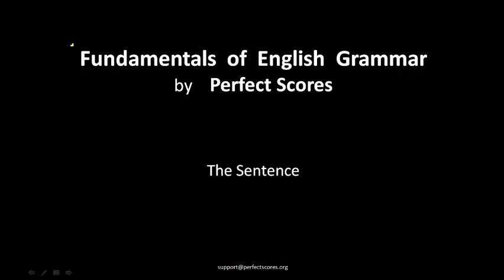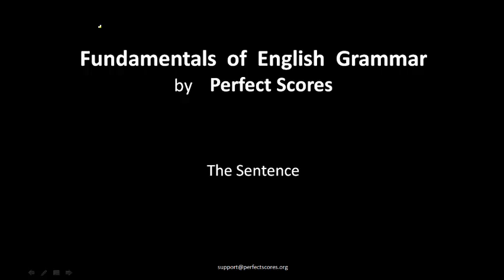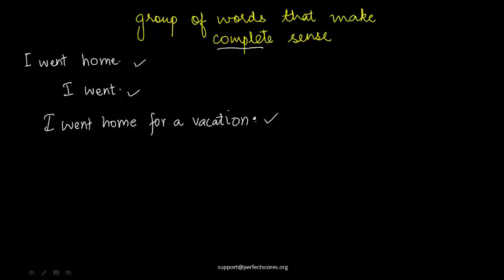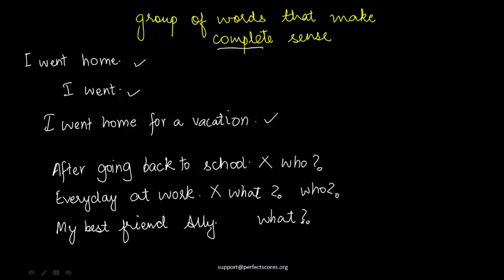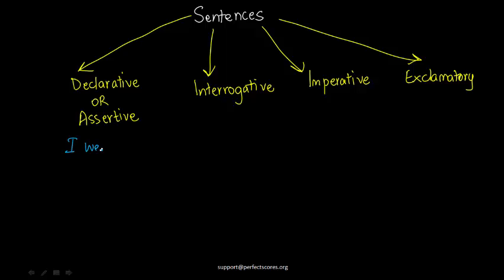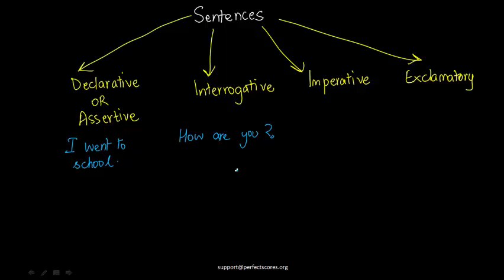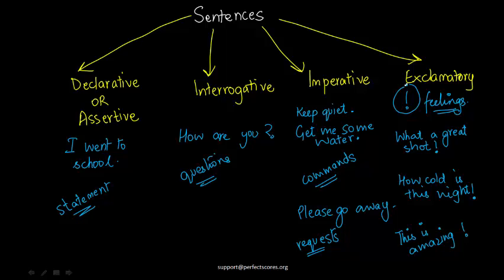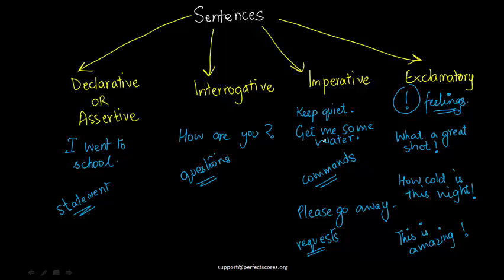Grammar Fundamentals - The Sentence - (General)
This video describes a sentence and illustrates the different kinds of sentences you can make.